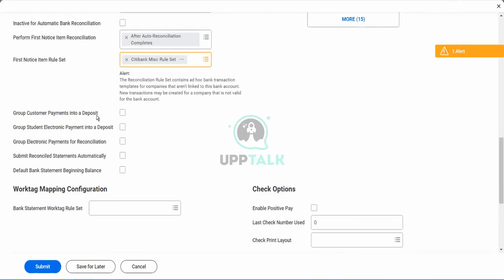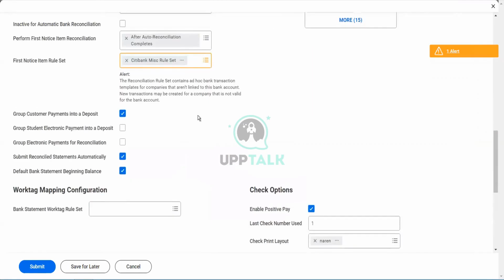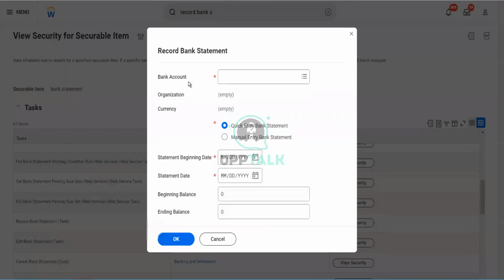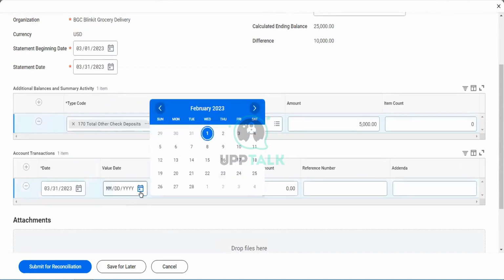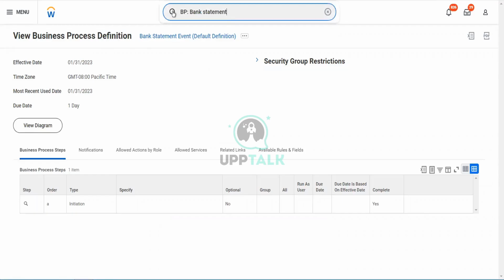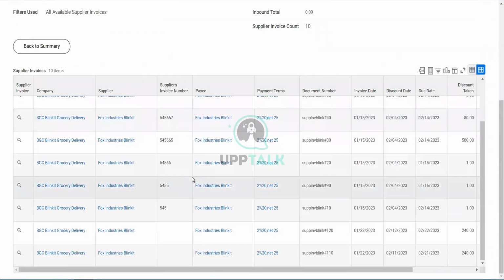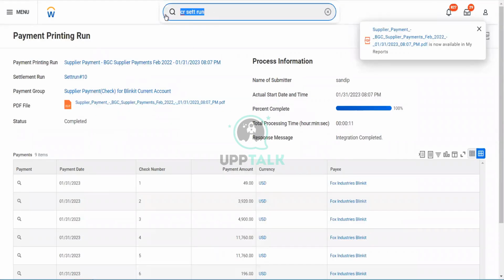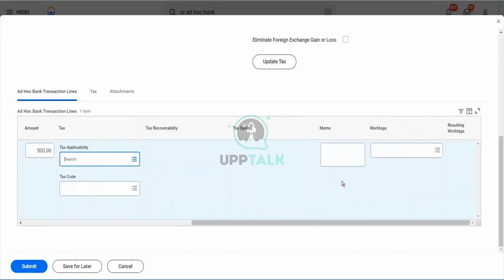Workday Finance Transactions & Statements | UppTalk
🚀 Explore everything about Workday Finance Transactions & Statements in this detailed video! Learn how to manage, process, and analyze financial transactions and statements using Workday’s powerful tools.

Whether you’re a beginner or experienced user, this guide has all you need to excel.

👨‍🏫 What you'll learn in this video:

✅ What are Workday Finance Transactions & Statements?
✅ How to record and track financial transactions efficiently
✅ Understanding statement types and their uses
✅ Navigating Workday’s reporting features for transactions
✅ Tips for ensuring accuracy and compliance in statements
✅ Real-life examples to enhance your Workday Finance skills

Explore More :

Workday Finance
Finance Transactions
Financial Statements
Workday Reporting
Transaction Processing
Workday ERP
Report Generation
Financial Data
Statement Types
Workday Compliance
Transaction Tracking
Workday Payroll
Finance Analytics
Report Filters
Workday Security
Financial Auditing
Workday Modules
Transaction Reconciliation
Finance Automation
Workday Integration
Workday Benefits
Workday HCM
Advanced Studio Workday
Payroll Reporting
Financial Insights